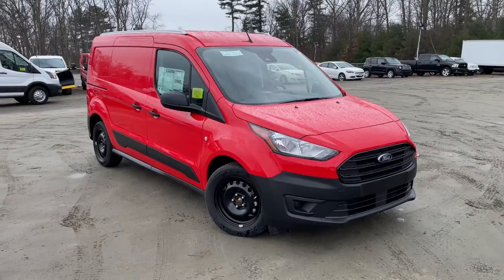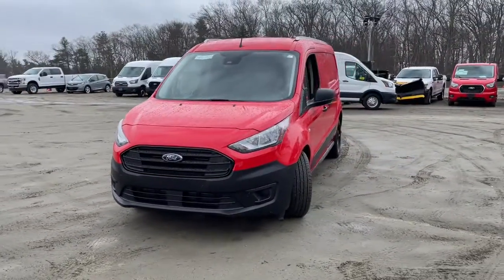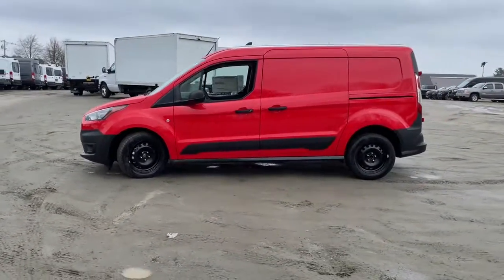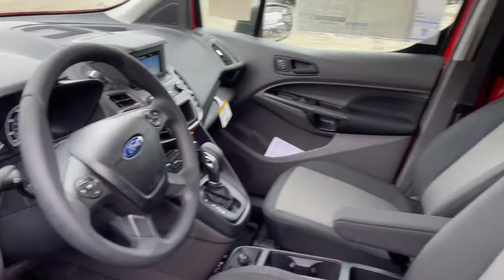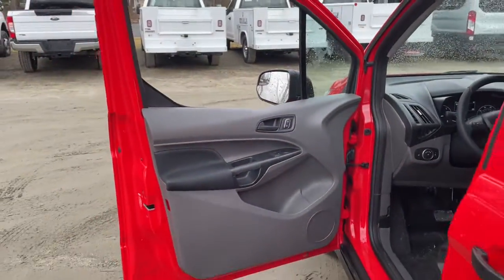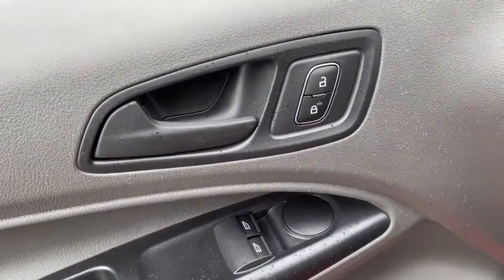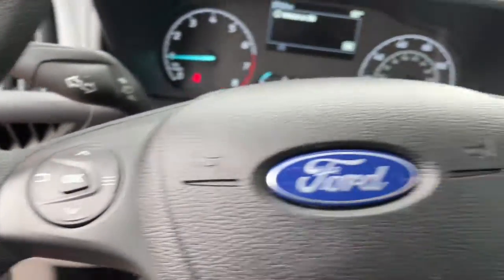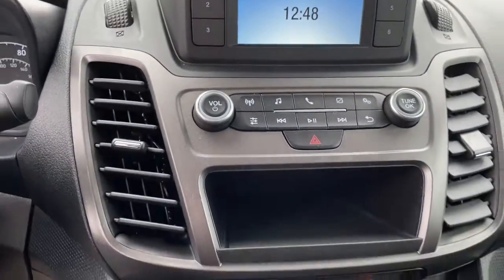2022 Ford Transit Connect Milford, Mendon, Worcester, Framingham MA, Providence, RI ST22-262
Race Red New 2022 Ford Transit Connect available near me in Milford, Massachusetts at Imperial Ford. Servicing the Mendon, Worcester, Framingham MA, Providence, RI area.
2022 Ford Transit Connect XL - Stock#: ST22-262 - VIN#: NM0LS7S22N1521766

Imperial Ford
18 Uxbridge Rd

Back-Up Camera, Auxiliary Audio Input, Bluetooth Connection, Remote Engine Start, Fourth Passenger Door, WiFi Hotspot, Smart Device Integration. XL trim. FUEL EFFICIENT 27 MPG Hwy/24 MPG City! Warranty 5 yrs/60k Miles - Drivetrain Warranty; brbrbrbrKEY FEATURES INCLUDEbrbrBack-Up Camera, Auxiliary Audio Input, Bluetooth Connection, Remote Engine Start, Fourth Passenger Door, WiFi Hotspot, Smart Device Integration. MP3 Player, Keyless Entry, Steering Wheel Audio Controls, Stability Control. brbrbrbrEXPERTS REPORTbrbrGreat Gas Mileage: 27 MPG Hwy. brbrbrbr.brbrThe Buy For Price reflects all applicable manufacturer rebates and/or incentives (not all will qualify) and is based on retail purchase with additional dealer discounts including a $1,000 Imperial Trade Assistance Bonus for qualifying 2012 or newer retailable trades. Our specials are available exclusively through our phone and internet department. Price subject to change if manufacturer rebates change. Lease, business and fleet acquisitions may result in a different pricing and rebate structure. Price does not include tax, title, registration, and $495 documentation fee or $650 acquisition fee. Due to the current unprecedented market conditions, availability of some vehicles is severely restricted. Acquisition and/or replenishment of these vehicles may come at a premium price. Accordingly, some vehicles may be sold at a price higher than MSRP. Vehicle must be paid in full and take same day delivery from dealer stock. No wholesalers or dealers. Call or email our phone and internet team for the most current rebate information and Imperial discounts. Our price online is for our market area only. Price cannot be combined with any other discounts or promotions. Not responsible for typographical or pricing errors. May include vehicle demonstrators. Stock images may be used and may not represent the actual vehicle.
Wheels: 16 Sparkle Silver-Painted Steel,Vinyl Front Bucket Seats,Radio: AM/FM w/Bluetooth,4 Speakers,Air Conditioning,Electronic Stability Control,Front Bucket Seats,Tachometer,ABS brakes,AM/FM radio,Bodyside moldings,Brake assist,Delay-off headlights,Driver door bin,Dual front impact airbags,Dual front side impact airbags,Front anti-roll bar,Front wheel independent suspension,Fully automatic headlights,Illuminated entry,Low tire pressure warning,Occupant sensing airbag,Outside temperature display,Overhead airbag,Overhead console,Passenger door bin,Power steering,Power windows,Radio data system,Rain sensing wipers,Rear anti-roll bar,Remote keyless entry,Steering wheel mounted audio controls,Telescoping steering wheel,Tilt steering wheel,Traction control,Trip computer,Variably intermittent wipers,Driver's Seat Mounted Armrest,Compressor: Not Available,4-Wheel Disc Brakes